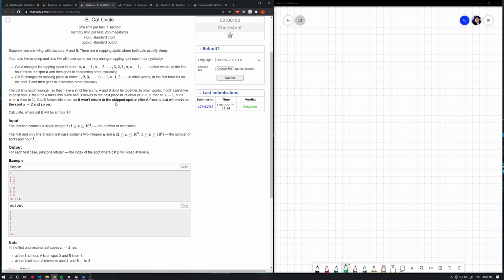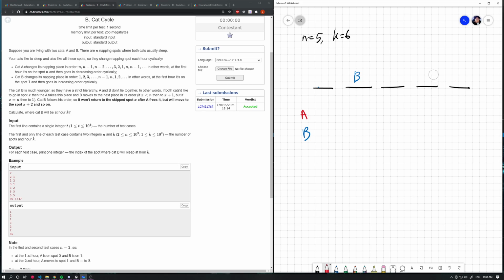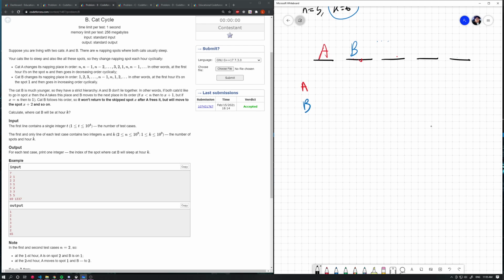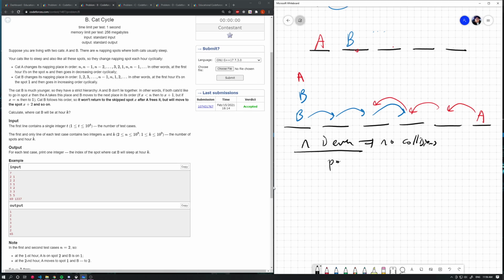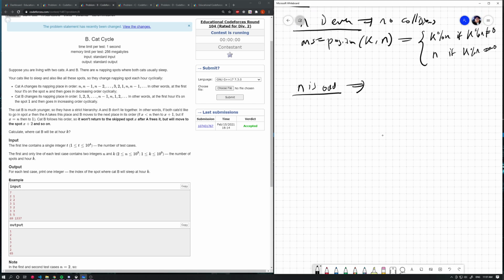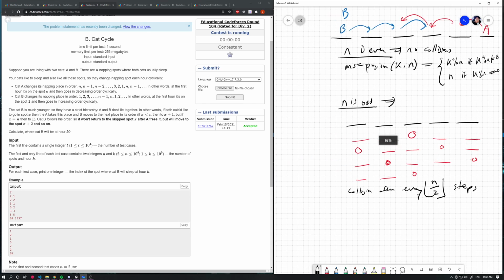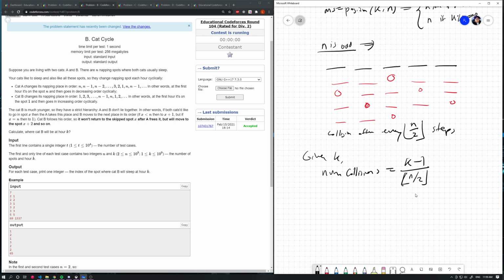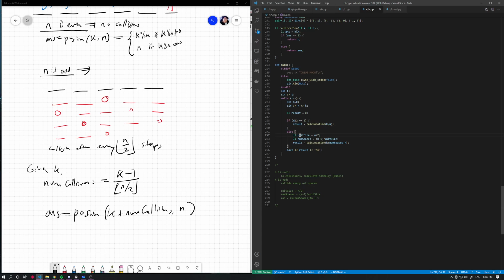Educational Round 104 Problem B